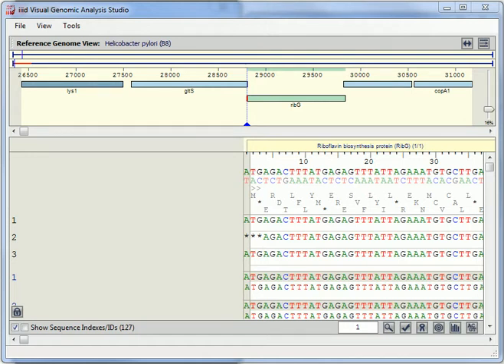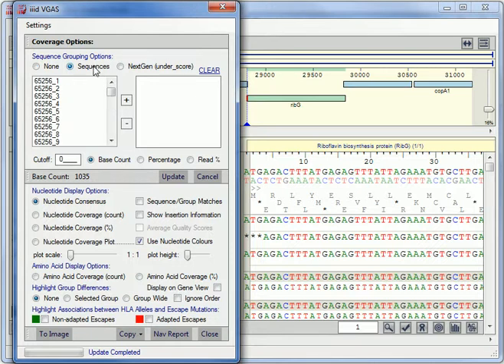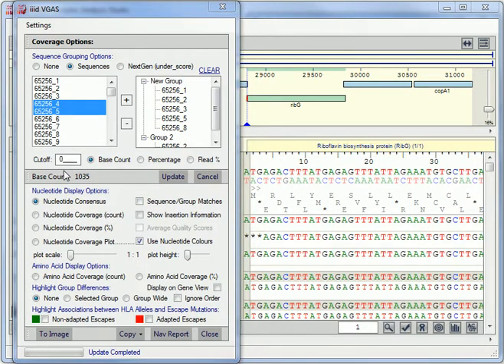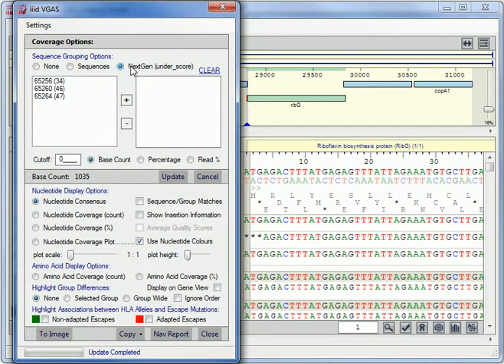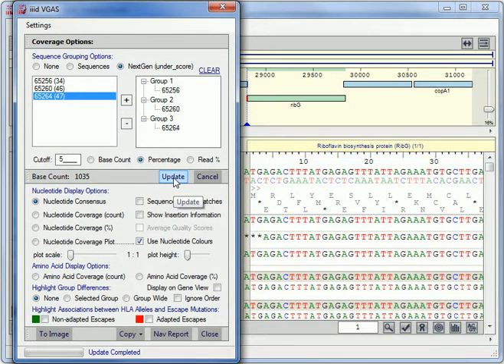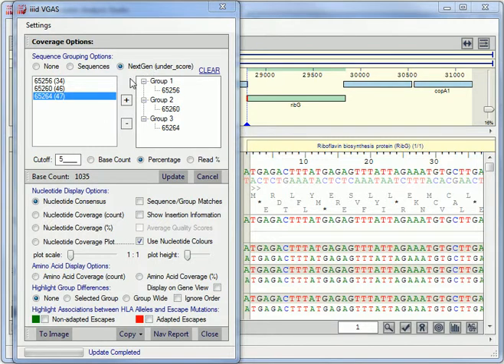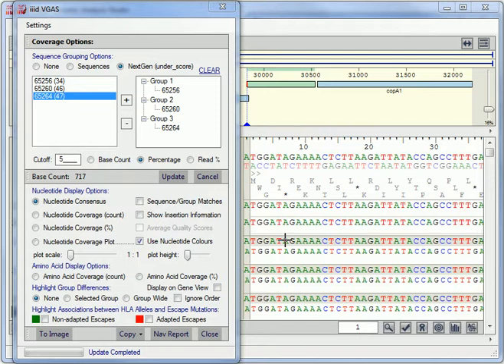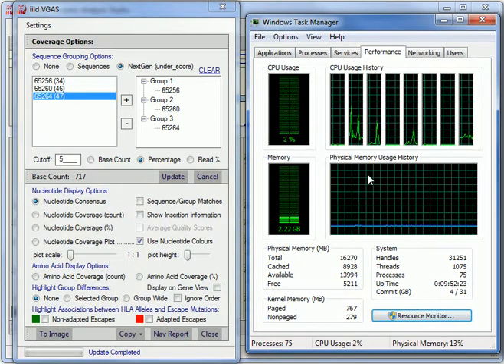iiid VGAS (part 5) - Generating Coverage Views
Visual Genome Analysis Suite.
Demonstration to Generating Coverage Views.